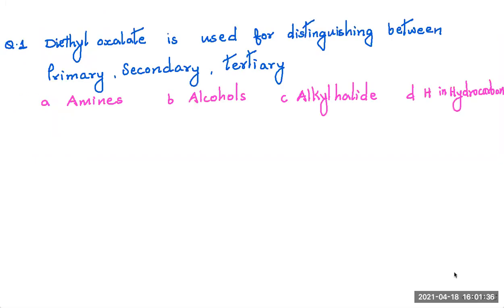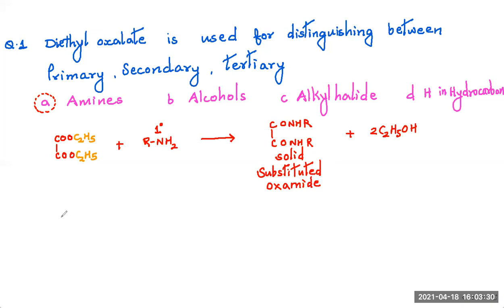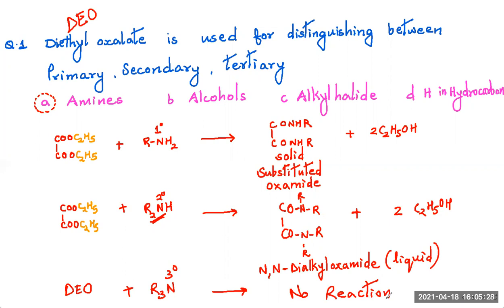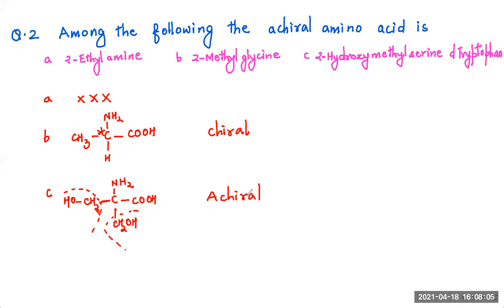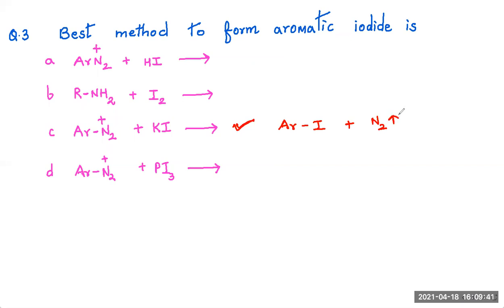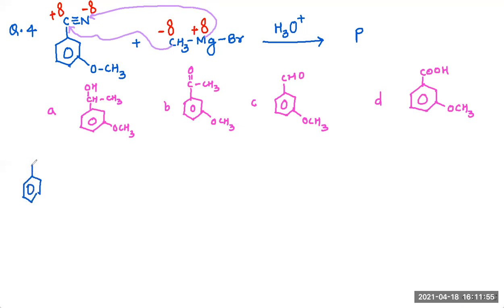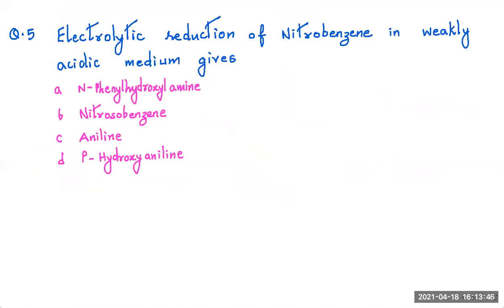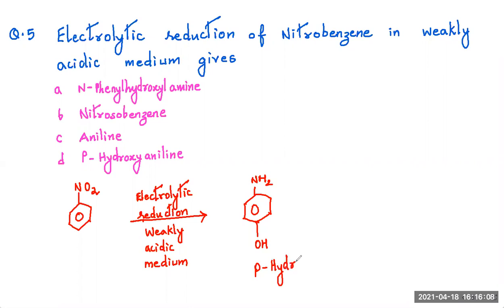CLASS 12 NCERT AMINES DOUBTS LECTURE 01 by SIMPLE RAJENDRA SHUKLA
CLASS -12 NCERT OR GTB
AMINES DOUBTS .